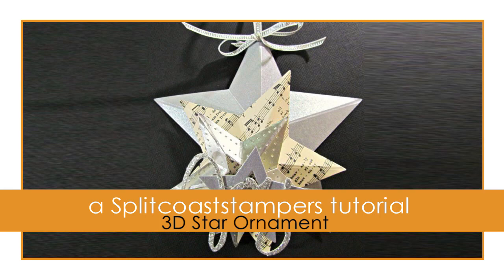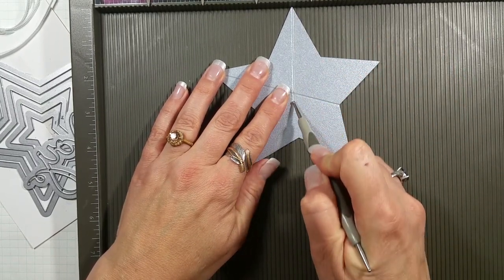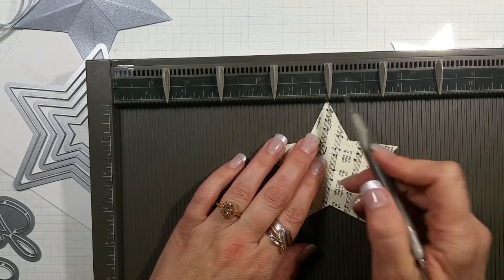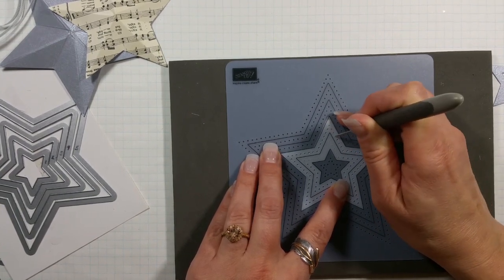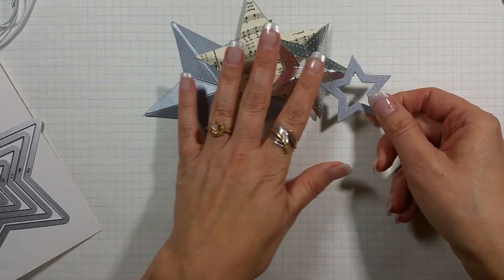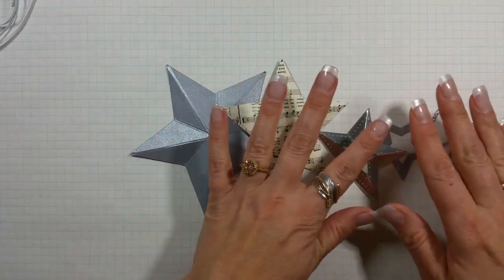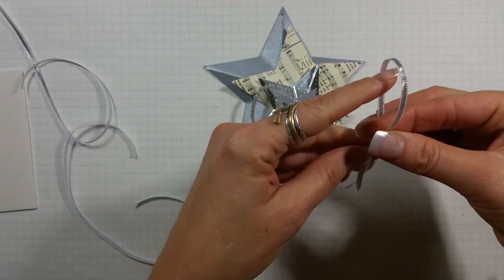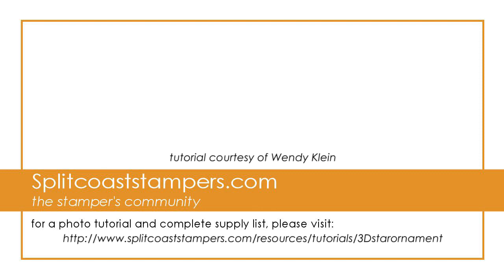3D Star Ornament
3D Star Ornament
by Wendy Klein

Use die cut stars to create this classy vintage ornament. For step by step still pictures, supply list and measurements as well as more tutorials